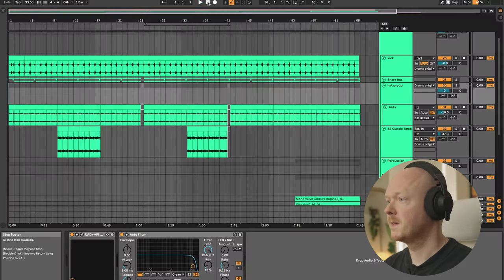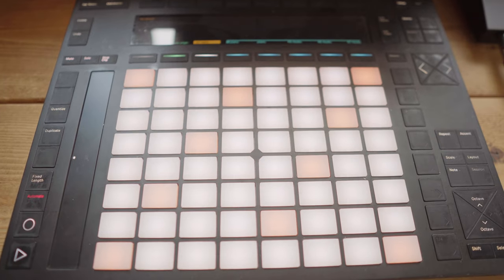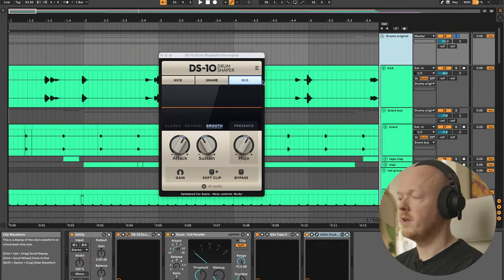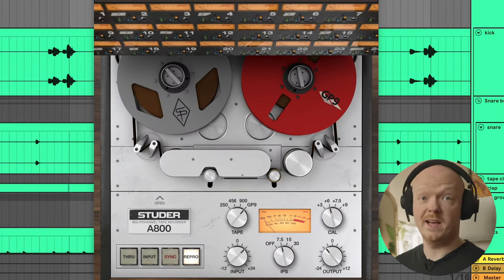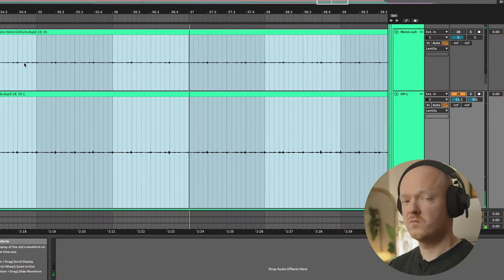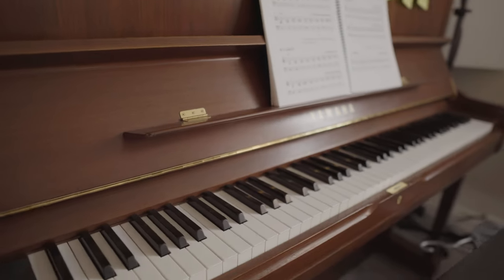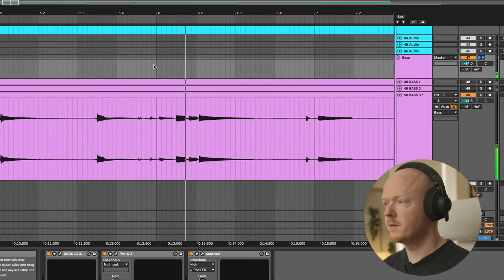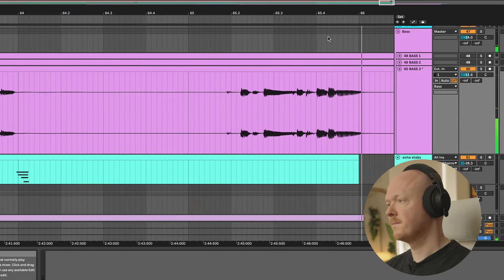Showing My Entire Workflow // Track Breakdown // 'Figuring'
In this video I breakdown how I made my track 'Figuring' in Ableton Live and share my approach to turning a loop into a full song.

0:00 Intro
0:19 The track
0:55 Drums
4:09 Chord progression
4:55 Coming up with ideas
7:48 Writing new sections
8:32 Bass
9:20 Strings
10:09 Final thoughts